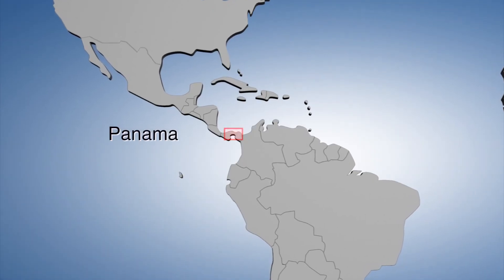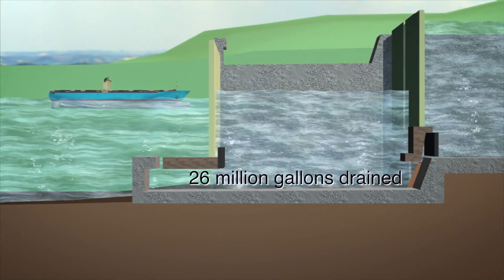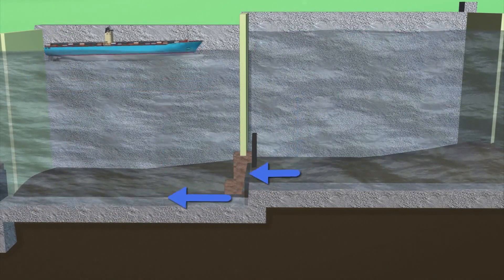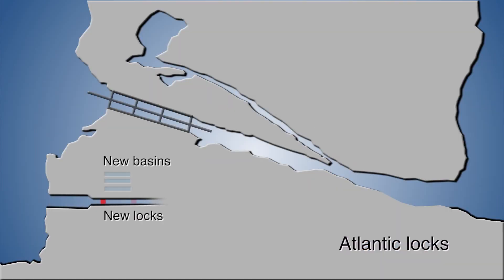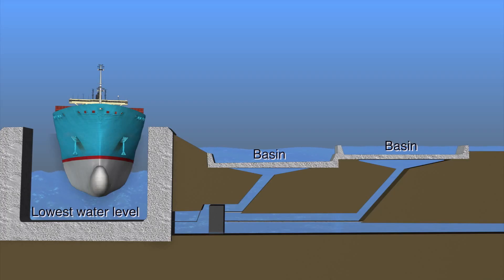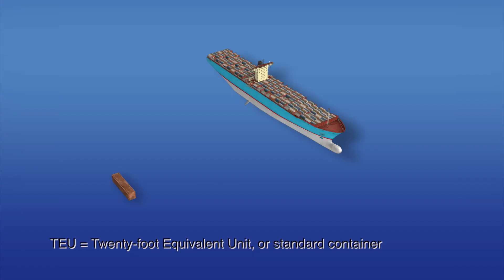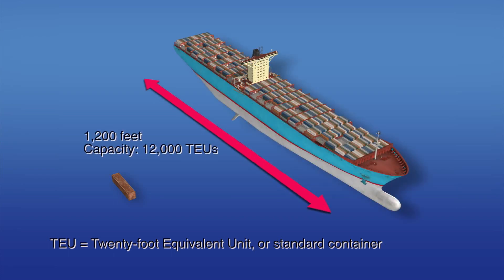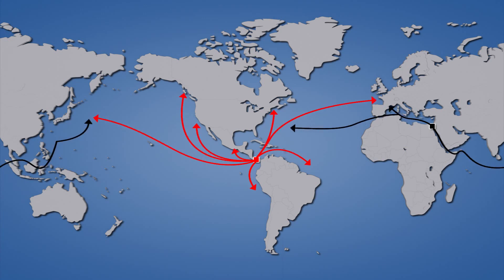Panama Kanalı Çalışma Prensibi - 2